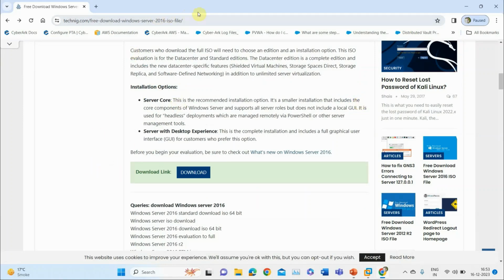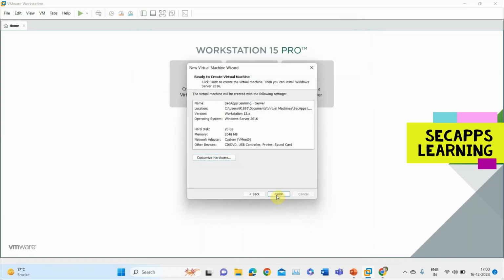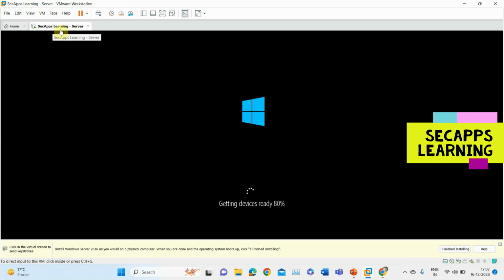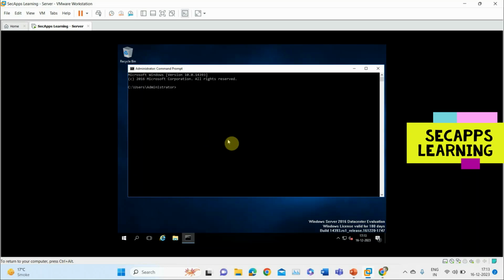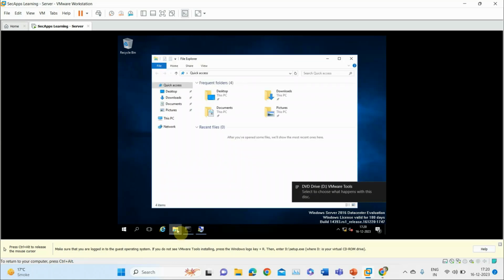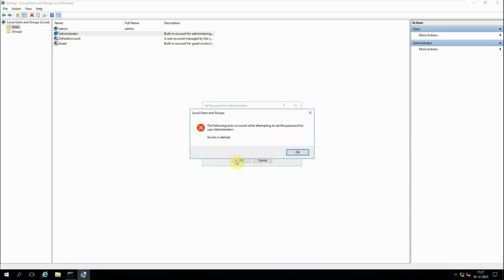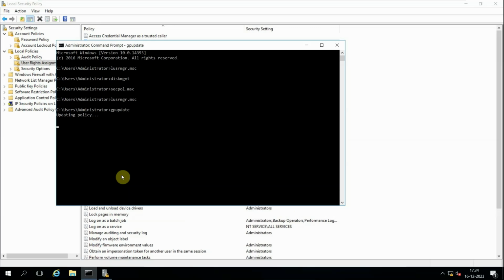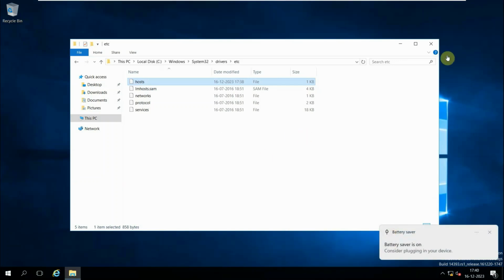Learn Windows Server 2016 Installation And Configuration Step by Step - SecApps Learning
Windows Server 2016 Installation And Configuration Step by Step - SecApps Learning

Kindly watch till the end as this will help you out to learn windows server basics, main commands, windows server 2016 installation process, Use of Windows Servers in different tools like PAM, IGA, Endpoints etc.

■ Windows Server Installation and Configuration
■ Windows Server Installation and Configuration Step by Step
■ Windows Server 2016 Configuration Step by Step
■ Windows Server 2016 Installation in VMware
■ Windows Server Basic Commands
■ Windows Server Basic Interview Questions
■ Use of Operating System in Security Tools Like PAM, IGA etc.
■ CyberArk Windows Server
■ Local Windows Accounts And Domain Accounts
■ Windows Server
■ Windows Server Administration
■ Windows Server Administrator Interview Questions